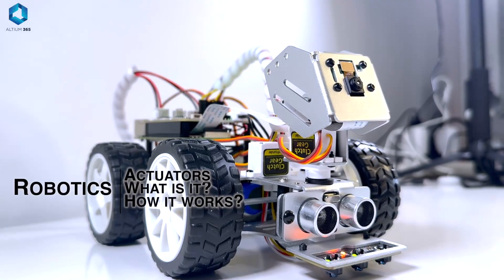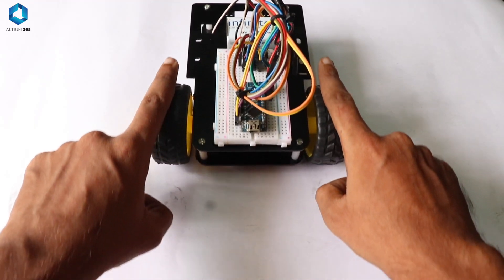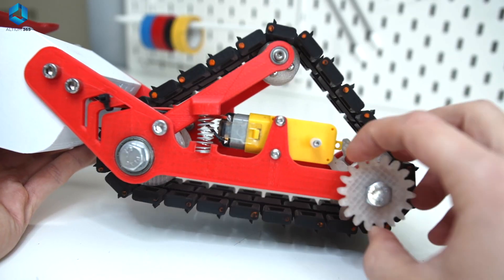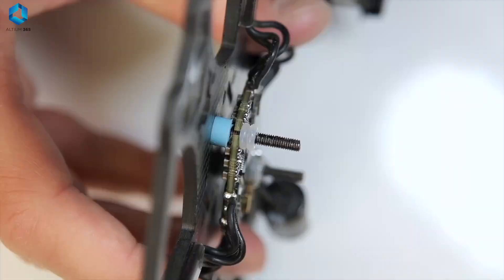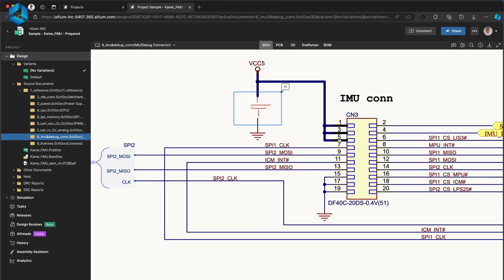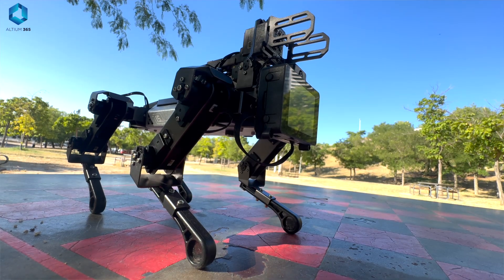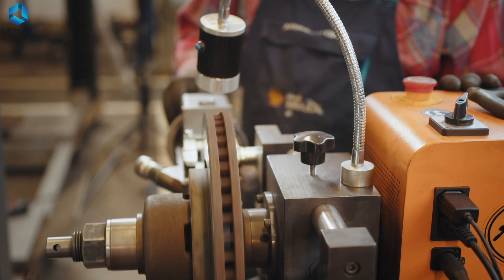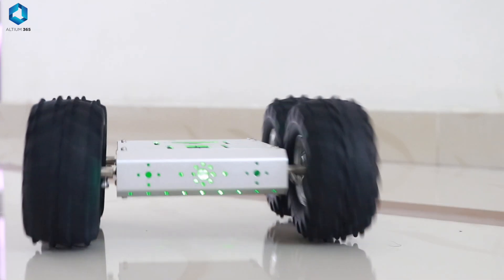Robot Actuators Explained: DC, Servo, Stepper & More for Your Projects!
In this video of Robotics Tutorial for beginners video series, we will be taking a look at actuators and motors used in Robotics! Ever wondered how robots actually move?
We’ll break down one of the most important components in any robot — the actuator. From wheels that spin to robotic arms that lift and rotate, actuators are the key to bringing your robot to life.

We’ll explore different types of actuators used in robotics — including DC motors, servo motors, stepper motors, brushless motors, and even pneumatic and hydraulic systems.